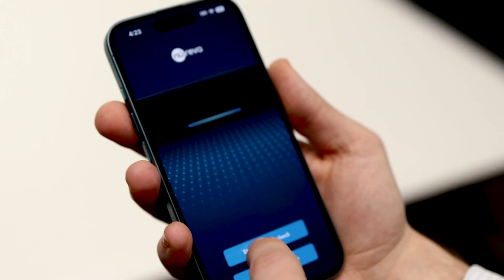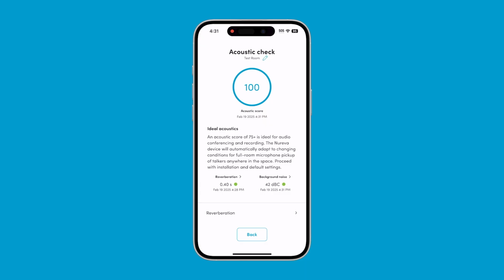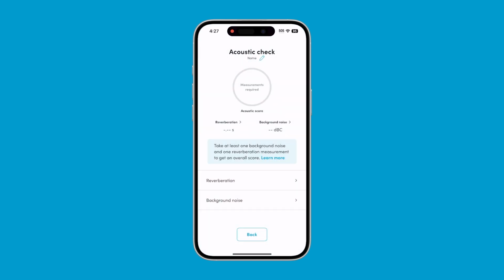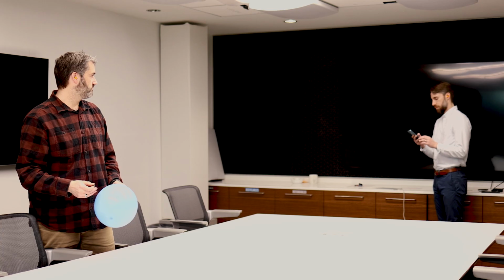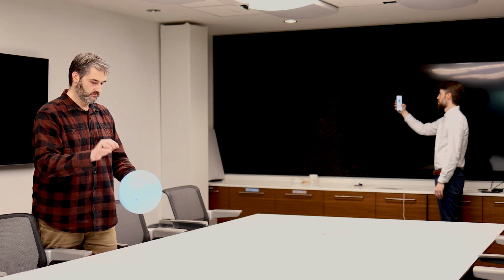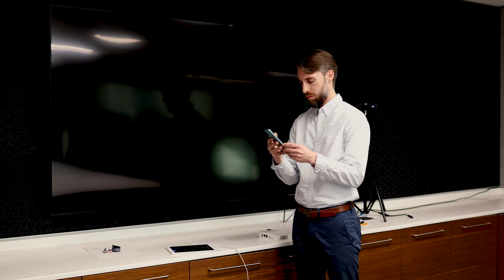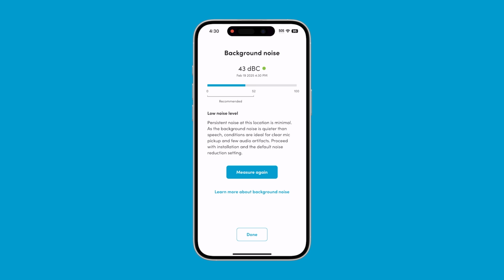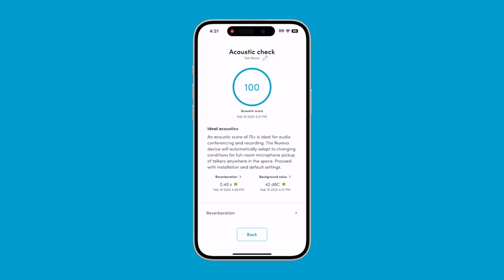How to use acoustic check to optimize audio quality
Join James Peters, one of our product managers, as he demonstrates how our acoustic check tool helps you bring high-quality audio to your meeting rooms and classrooms. With this patent-pending feature, you can use an iPhone to measure background noise and reverberation in any space. You get a score that helps you decide where to install your Nureva® audio system.

James shows how to assess reverberation by popping a balloon. He then uses his iPhone to measure background noise at the intended installation location. He also walks through how the overall score can be used to reduce setup time, avoid issues and troubleshoot problems.

Acoustic check is just one way the Nureva App helps you fast-track device setup. Explore all its features